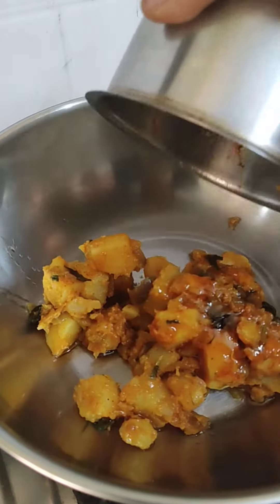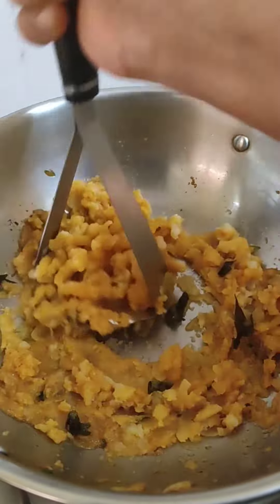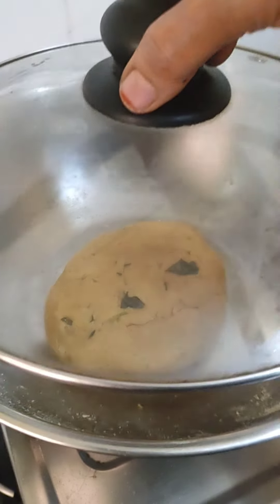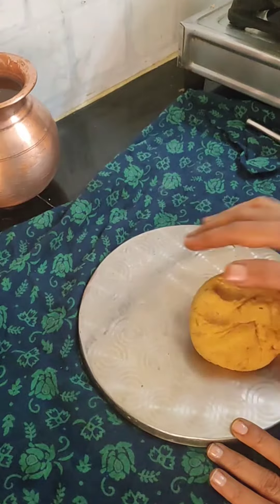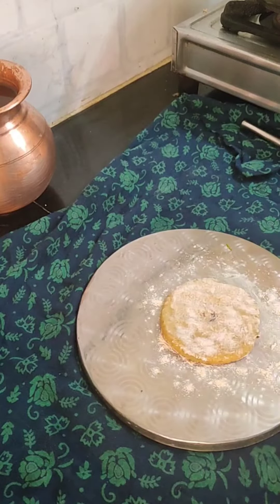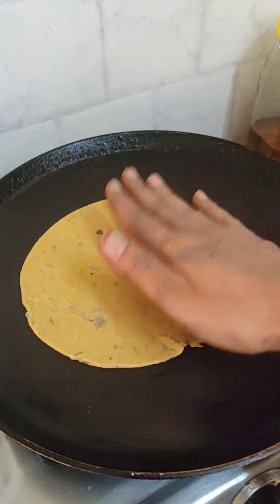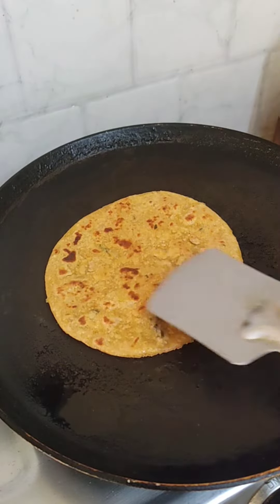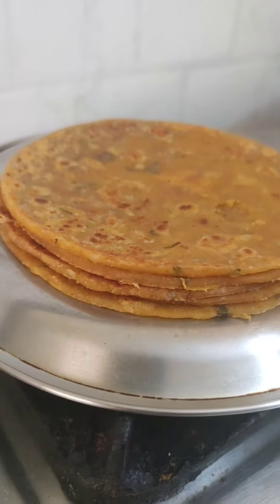Instant aloo Paratha recipe| leftover curry roti ఆలు పరాఠ చేయడం ఎంత ఈజీనో కదా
Instant aloo Paratha recipe| leftover curry roti